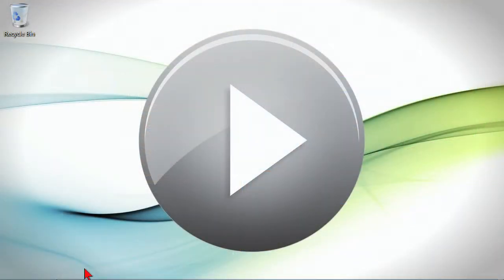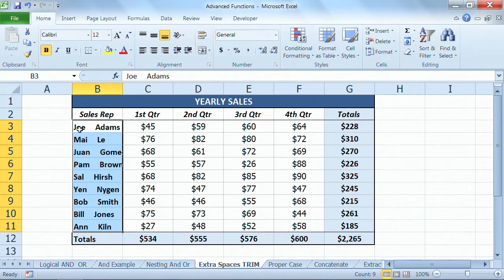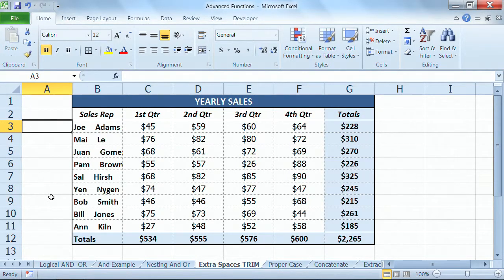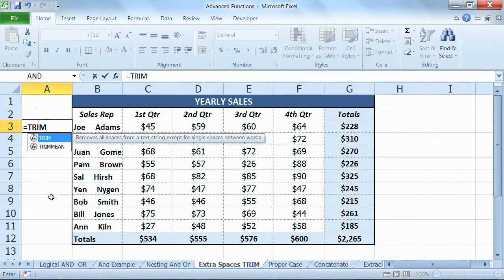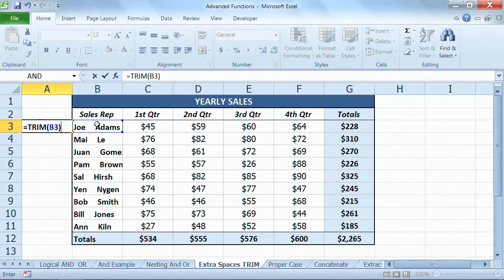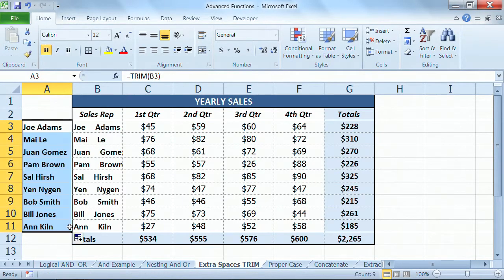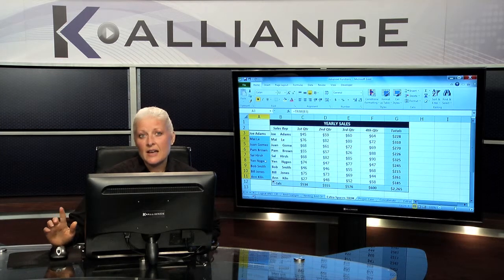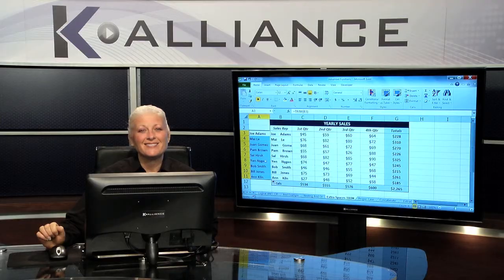Microsoft Excel 2010 Tutorial: Eliminating Extra Spaces within Data | K Alliance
Learn how to eliminate extra spaces within data with this Excel 2010 training video. Contact K Alliance for more info. - 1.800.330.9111